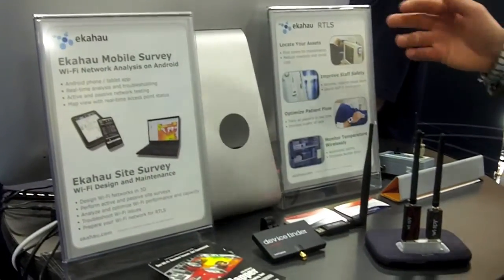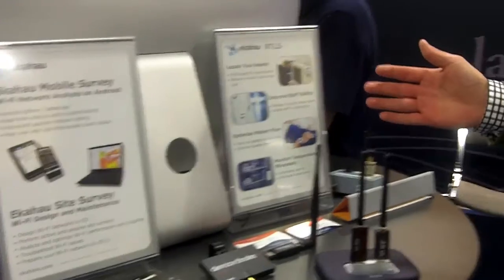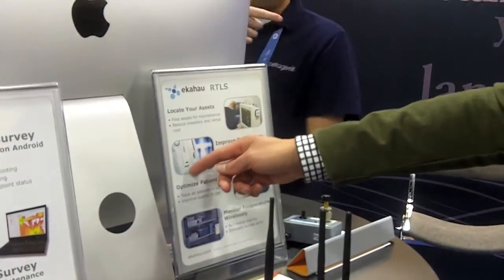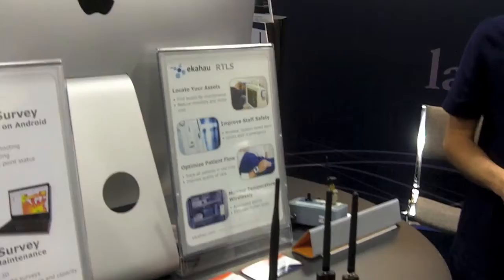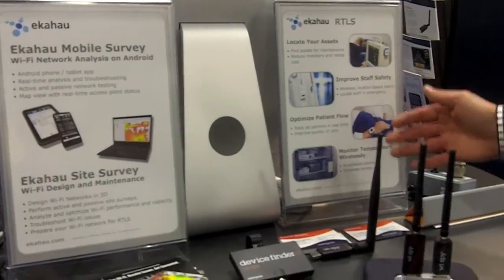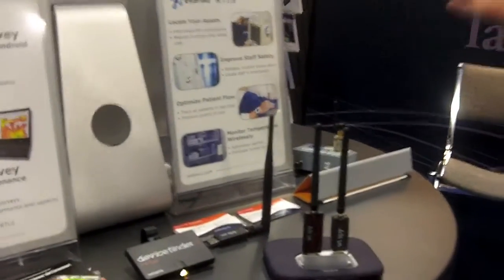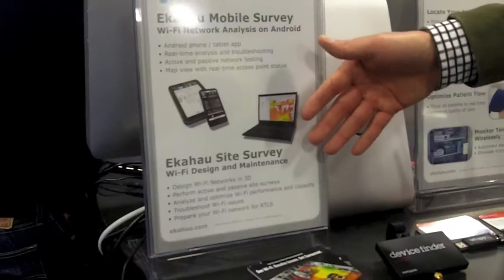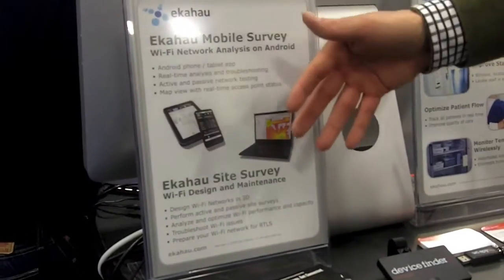Jussi Kiviniemi talks about Ekahau and Metageek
Jussi Kiviniemi, product marketing director from Ekahau (ekahau.com), talks about their Wi-Fi devices, including a spectrum analyzer that leverages Metageek's Wi-Spy (metageek.net). Recorded by Stephen Foskett (blog.fosketts.net) at Interop 2011 in Las Vegas